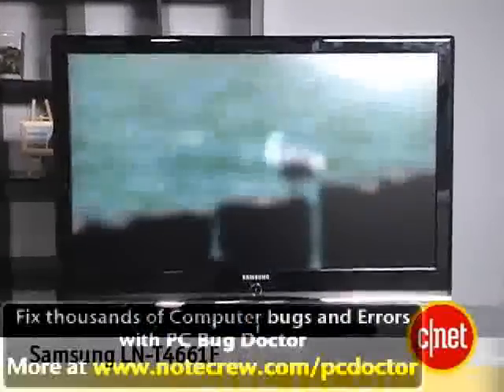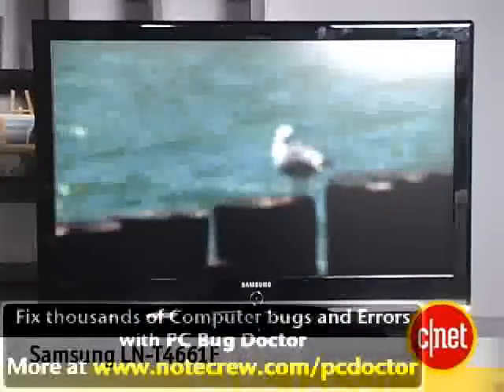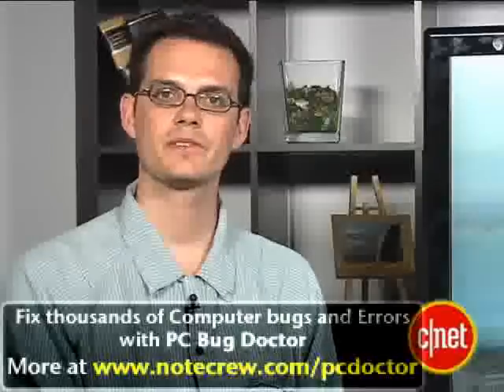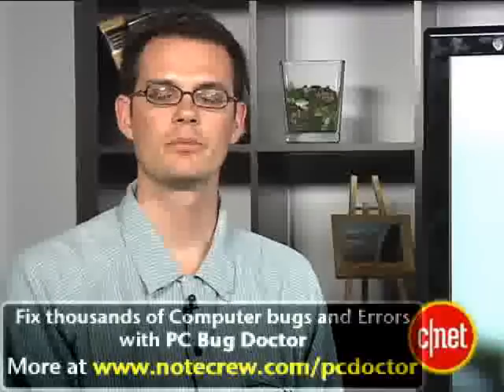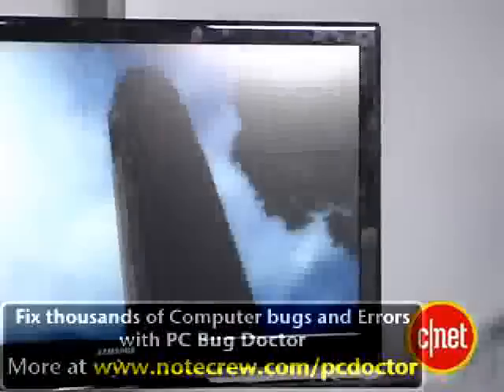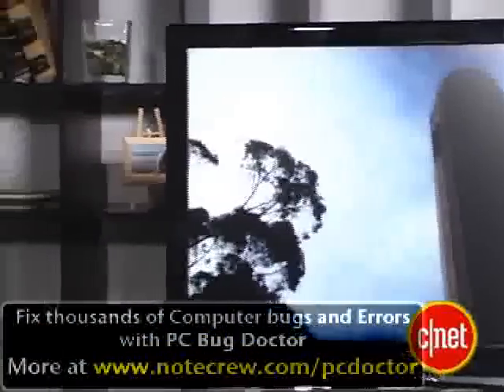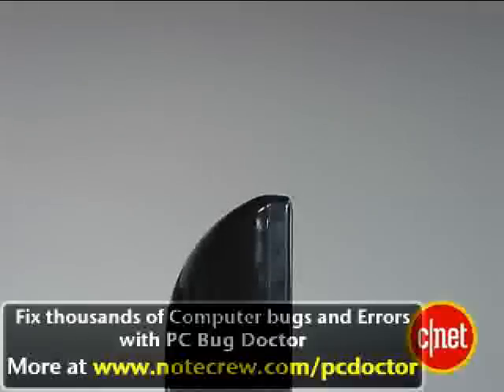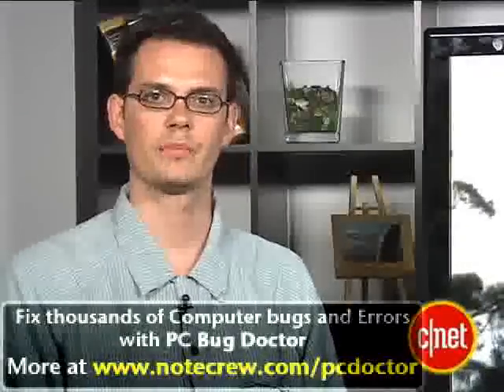Samsung LN-T4661F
- The Samsung LN-T4661F delivers very good picture quality along with plenty of style and functionality, although it's not quite the best of its breed.